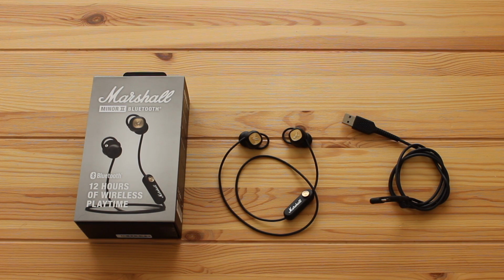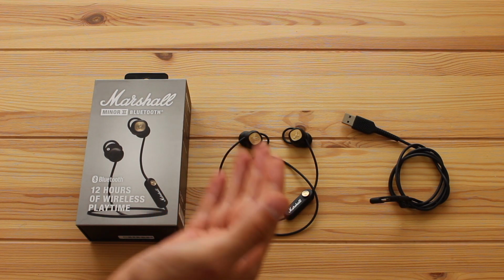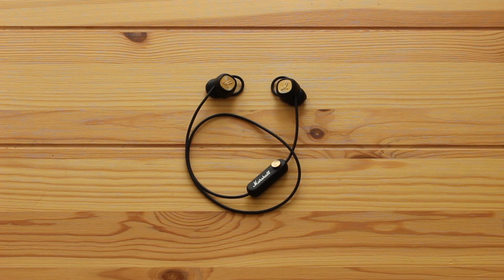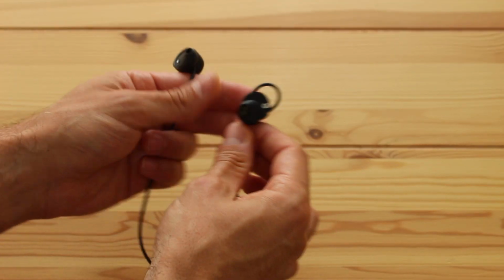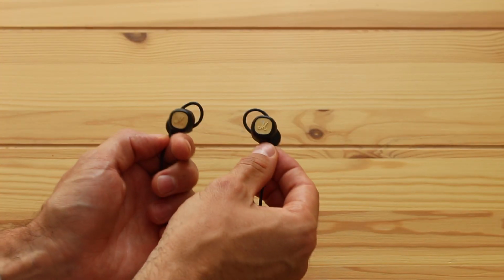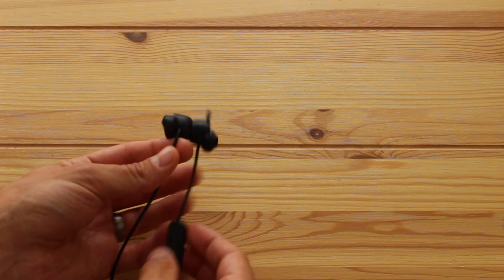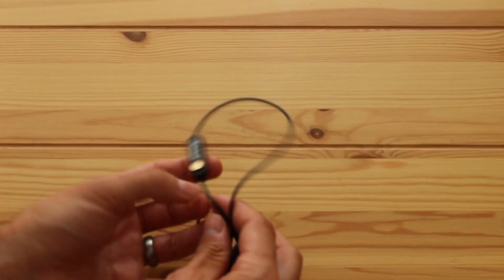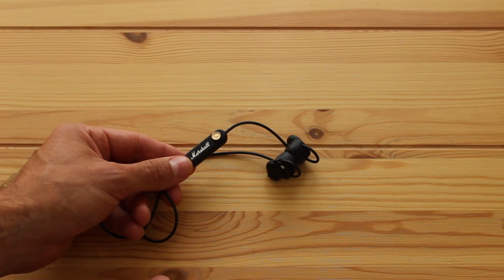Marshall Minor II In-Ear Bluetooth Headphone blogger review